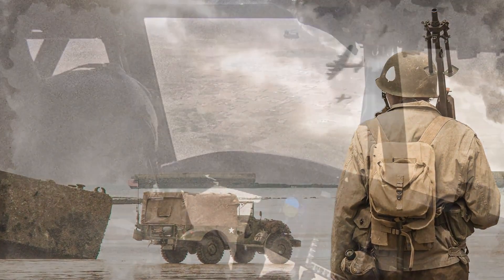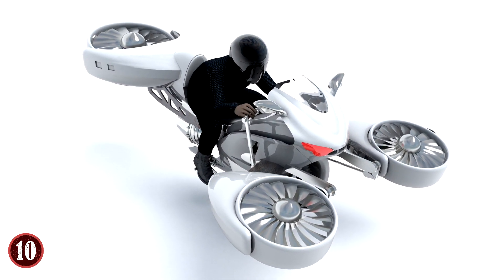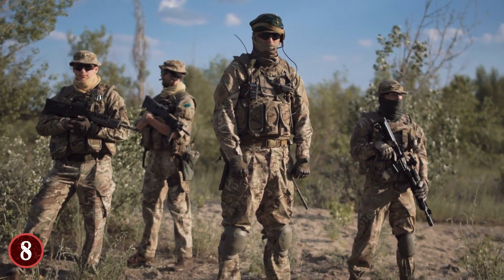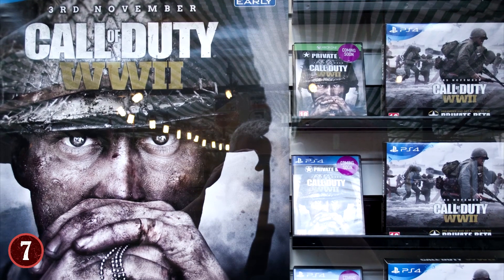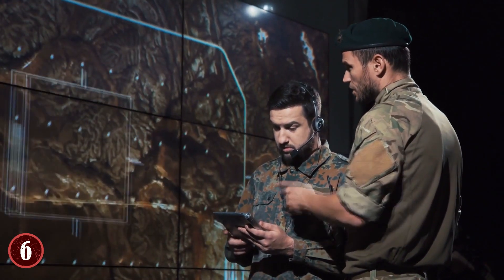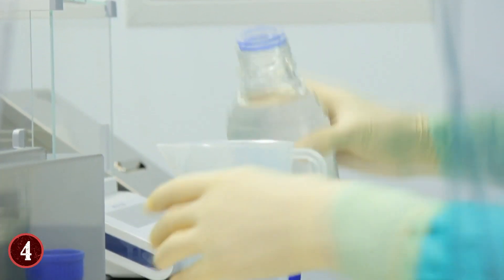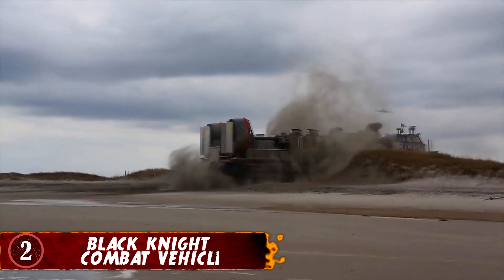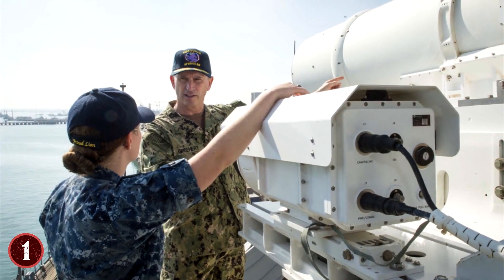CRAZIEST New Technology Used By The Military Today!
Check out the CRAZIEST New Technology Used By The Military Today! From amazing sci-fi weapons to other futuristic machines, this top 10 list of incredible military technology will amaze you!

10. HOVERBIKES
The concept of complete freedom of movement for vehicles is not new to the military, and many vehicles have been developed in an attempt to achieve that capability. The United States Department of Defense is currently developing a hoverbike called the Joint Tactical Aerial Resupply Vehicle, or JTARV, expanding on an original concept and design by British company Malloy Aeronautics.

9. MAGNETO HYDRODYNAMIC EXPLOSIVE MUNITION (MAHEM)
When it comes to battling armored vehicles, the preferred weapon of choice is a rocket-propelled grenade, or RPG, but thanks to advances in technology, a new type of missile warhead has been created. This is called the Magneto Hydrodynamic Explosive Munition, or MAHEM.

8. MAGPUL FMG-9
In battle, it’s not enough to have a good firearm. You must have it at ready - and, at times, concealed, which can be a problem when you have to wear it on your body using a strap or holster. But a new gun may prove to be a game-changer when it comes to the ability to conceal one’s weapon. The Magpul FMG-9 isn’t just a fully functioning gun, it’s also one that can fold into the shape and size of a laptop battery.

7. EXOSKELETONS
For as long as there has been war, there has been the desire to make the soldier better, faster, and stronger. Technology isn’t quite ready for exoskeletons, but there have been many military projects that have aimed to make a functioning, and inexpensive exoskeleton designed to boost a soldier’s performance on the battlefield.

6. PACK MULE ROBOT
While we don’t quite yet live in a world where sentient robots live alongside humans, the military has long entertained the idea of a robot companion that helps soldiers as they move from one location to another. One recent attempt was a collaboration between Boston Dynamics and DARPA to develop a “pack mule” robot known as the Legged Squad Support System, or LS3.

5. SMART UNIFORMS
Tactical advantages are vital to successful missions, and many technologies have been developed to help soldiers see better, react quicker, and be more lethal when necessary. But that doesn’t stop enemy combatants from seeing the soldiers in even the most cleverly camouflaged standard uniforms. In recent years, researchers have designed various “smart fabrics” to better hide soldiers from enemy eyes.

4. LIQUID ARMOR
Liquid armor is a type of military uniform that is comprised of a material called kevlar, which has been soaked in a special liquid and encased, and is used to make soldiers lighter while also keeping them safe. This “special liquid” is called shear thickening fluid. When it’s not under attack, it’s a plain liquid, making it lighter than regular armor, and allows soldiers to move around with ease.

3. THE CORNERSHOT
One of the most disadvantageous aspects of combat is that more often than not, you need to be in visible range to fire at a target, meaning that your target can shoot back. And if they’re around a corner, that can leave you very vulnerable, unless you have the Cornershot.

2. BLACK KNIGHT UNMANNED COMBAT VEHICLE
UAVs, or unmanned aerial vehicles, helped revolutionize air reconnaissance and warfare, and the military is looking to do the same thing when it comes to ground warfare, in hopes of losing as few soldiers as possible. One such prototype that they’re working on is a 9.5-ton tank called the Black Knight Unmanned Combat Vehicle.

1. LASER WEAPON SYSTEM
Laser weapon systems are currently in use by the US military. One of the most popular of which is the LaWS, or “Laser Weapon System,” which works by firing a laser at a target. Now, unlike the lasers you’re probably thinking of, it doesn’t disintegrate enemy ships and personnel. Instead, the laser causes the systems on the craft or missiles it’s aimed at to stop working.